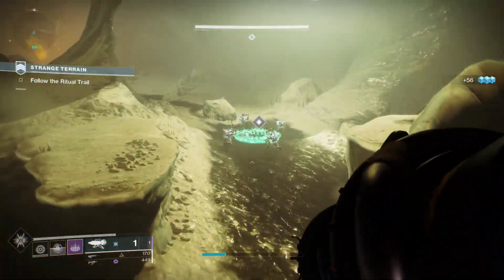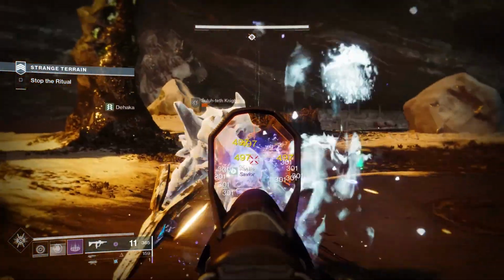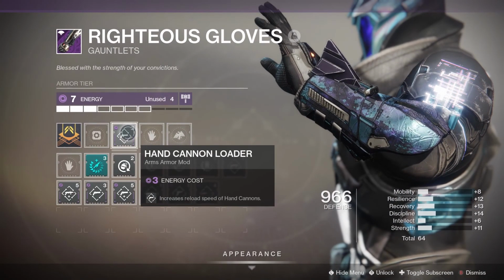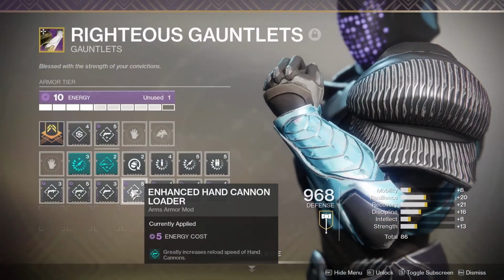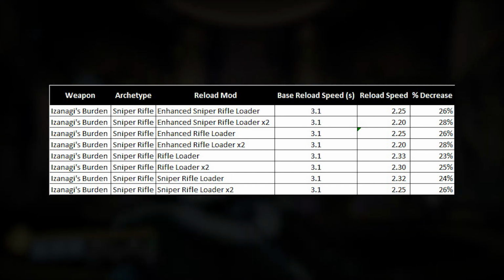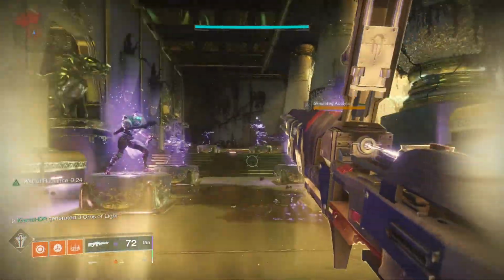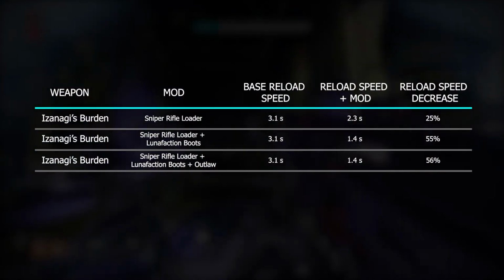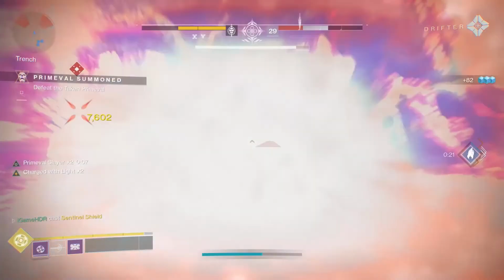Stacking Reloads (Mods and Exotic Abilities) | Destiny 2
Last testing video for the Season of Dawn before Season of the Worthy drops. This time around we're looking at reload mods, reload exotics and reload perks and how they stack up on one another.

So if you want the lowdown on utilizing mods efficiently and how to stack on reload speeds for any activity within Destiny 2, especially with trials coming in the next season, this is the video for you. I also ran through a few exotics and abilities that provide your guardian with instant reloads to your weapons.

I would love to hear your thoughts as well so if you have any feedback. Let me know down in the comments below.